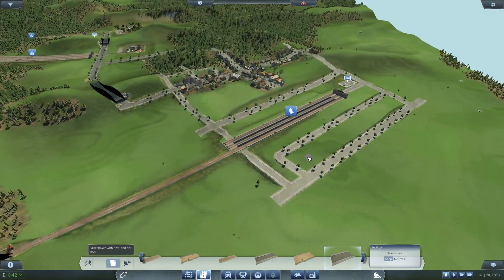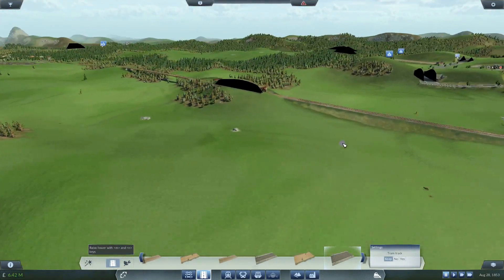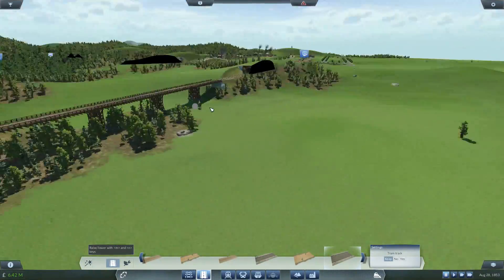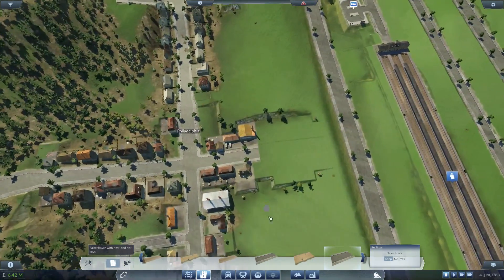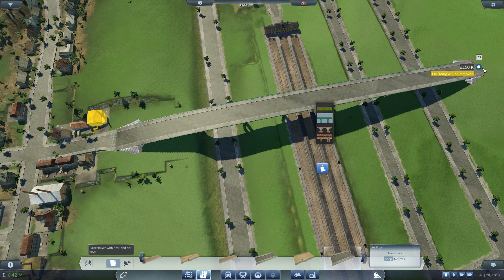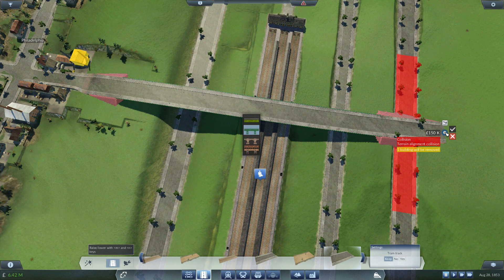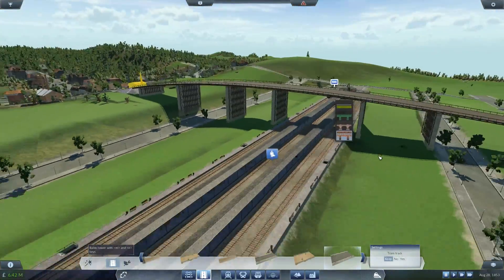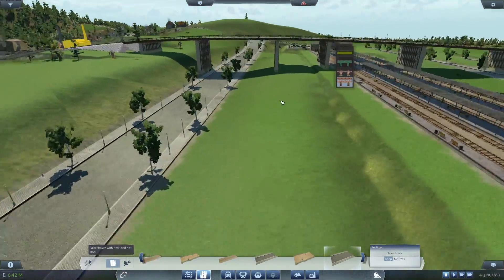Transport Fever Gameplay | The Great Lakes | Depot! | S2 - Episode 009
Lots of work going on in Philadelphia today, with bridges over the station, tunnels under the station and our first proper depot being put in! I have a feeling this place will end up being very busy!